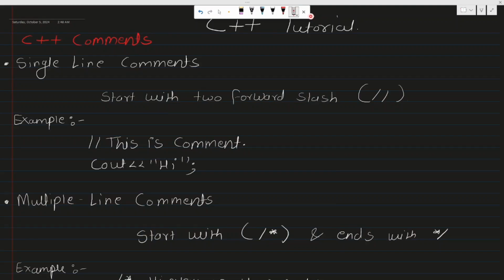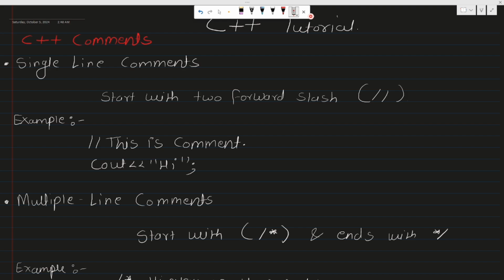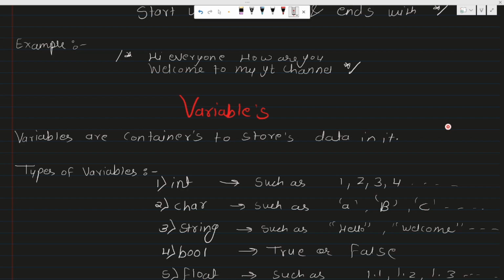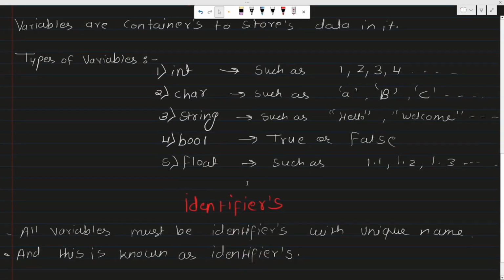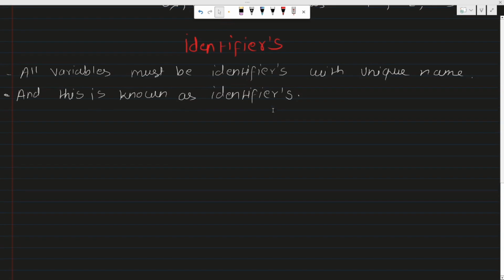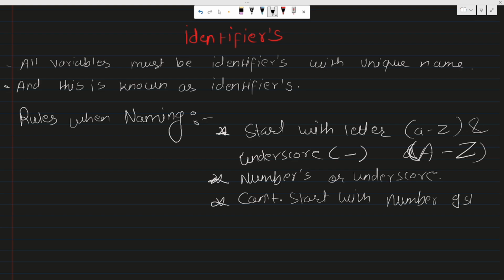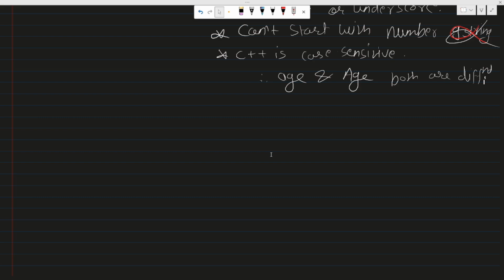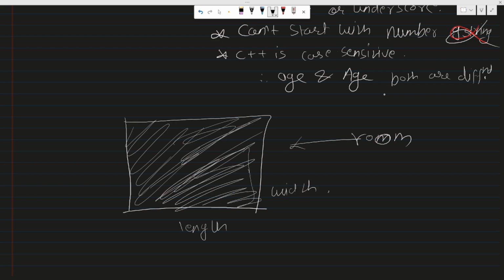Lecture 1 | C++ Basics: Comments, Variables, and Identifiers | Coding for Beginners | c++ tutorial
C++ Basics: Comments, Variables, and Identifiers | Coding for Beginners | Lecture 1 c++ tutorial

What you'll learn:

How to use single-line and multi-line comments in C++

Understanding variables and how to declare them

The importance of identifiers and naming conventions

Real-world examples to apply your knowledge